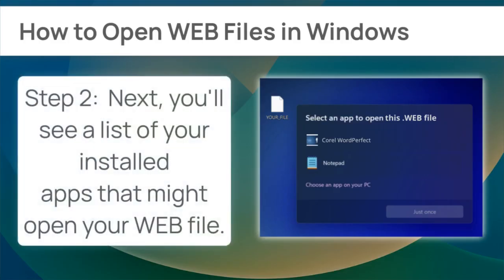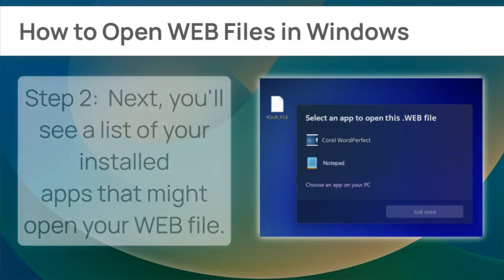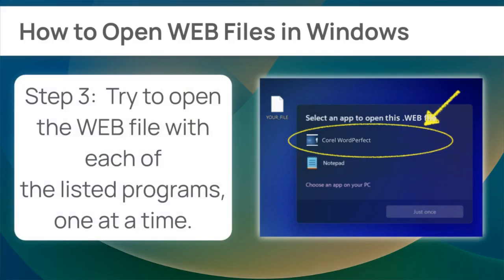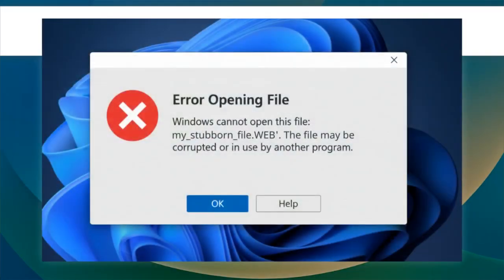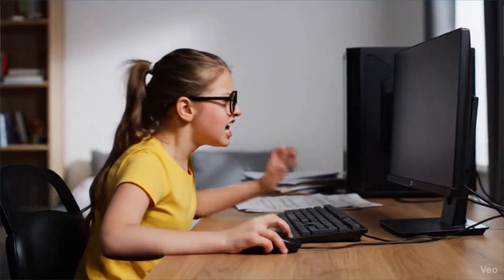How to Open WEB Files (Web Browser or Corel WordPerfect)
Struggling to open your Corel WordPerfect Web Document? Don’t worry! In this tutorial, I’ll show you how to open, view, and repair any WEB file on Windows, even when the format isn’t recognized.

WEB files are web document files from Corel WordPerfect containing HTML-formatted content with styling text formatting images and hyperlinks designed for web publishing. They bridge WordPerfect's document creation capabilities with web-ready HTML output.

Corel WordPerfect WEB files use HTML markup generated by WordPerfect's web publishing features with embedded CSS styling inline formatting and image references. They may include WordPerfect-specific HTML extensions for advanced layout features.

▶ Fixing WEB Errors:

- Editing Content
- Converting to Modern Web Standards
- Identify compatible software for opening the WEB file
- Opening the File
- Repair corrupted or incorrect WEB file associations
- Learn how the WEB file format was created
- Eliminate Windows errors that prevent WEB file access
- See what the WEB file contains and how it’s commonly used

▶ How to Open WEB:

Corel WordPerfect (Corel Corporation)

🛠️ Troubleshooting Steps:

1️⃣ Opening the File

Open WEB files in any web browser by double-clicking or dragging onto the browser window. The HTML content renders with formatting and images. For editing open in Corel WordPerfect or use any HTML editor including Visual Studio Code or Dreamweaver.

2️⃣ Editing Content

Open the WEB file in a text editor or HTML editor to modify the HTML markup directly. Change text formatting update links and modify CSS styles. Save changes and refresh in a web browser to preview the updated web page content.

3️⃣ Converting to Modern Web Standards

Open the WEB file in a text editor and update the HTML to modern standards. Replace deprecated HTML tags with CSS equivalents. Add responsive design elements for mobile compatibility. Validate the updated HTML using the W3C Markup Validation Service.

Timestamps:

00:00 - WEB File Details
00:25 - Opening WEB Files
00:43 - WEB Structural Format Overview
00:59 - Software Support for WEB
01:16 - Getting into WEB Files
01:42 - WEB Error Guide
02:45 - Open with a Universal Viewer